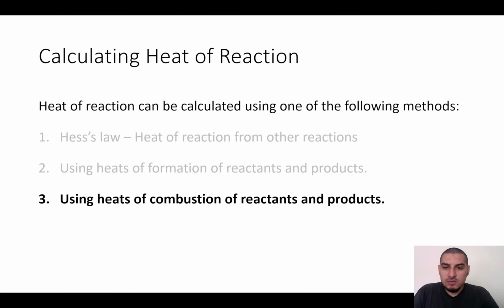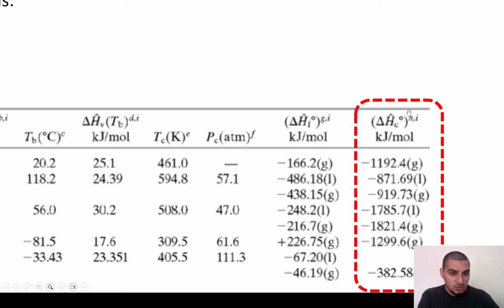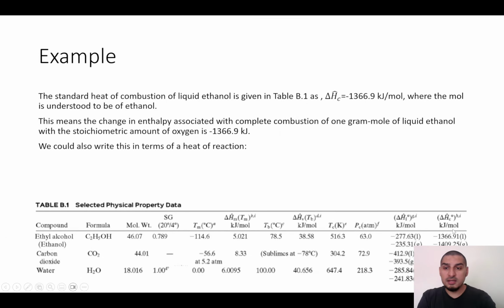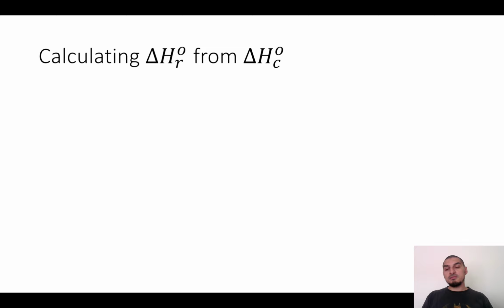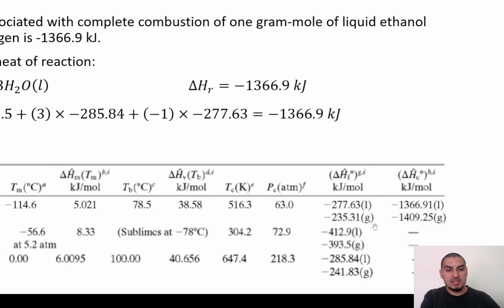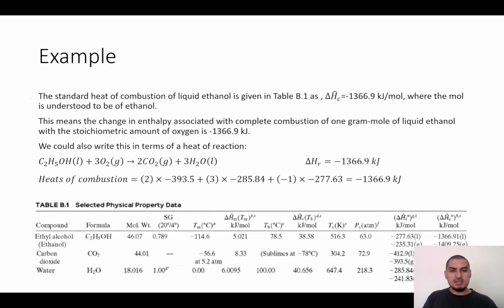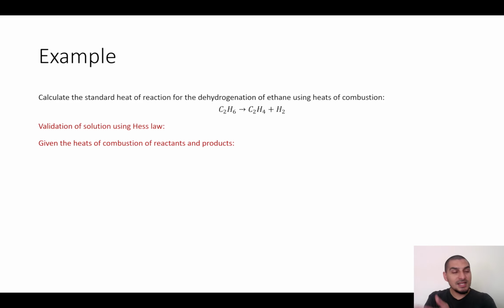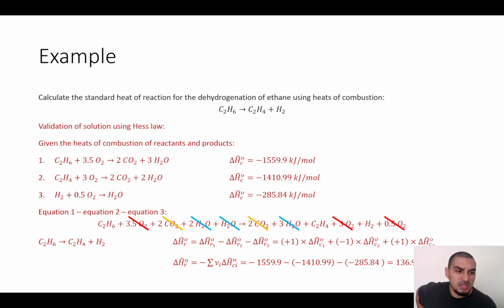Energy balance in English | 43 | Calculating heat of reaction using standard heat of combustion